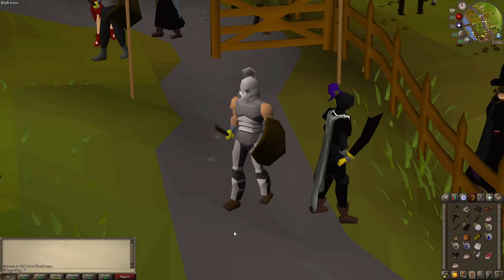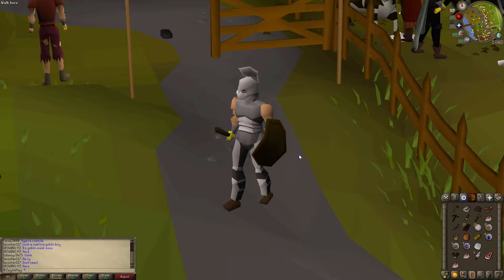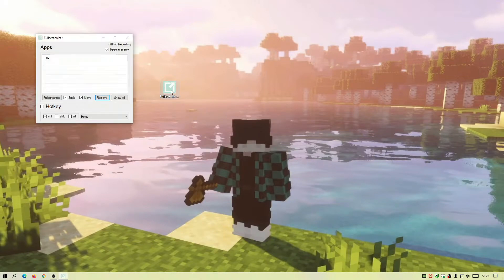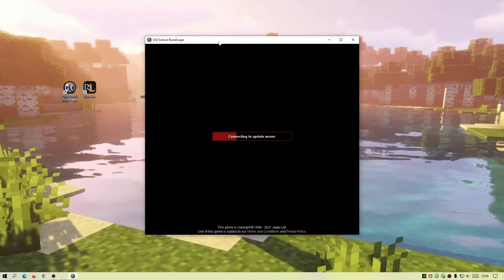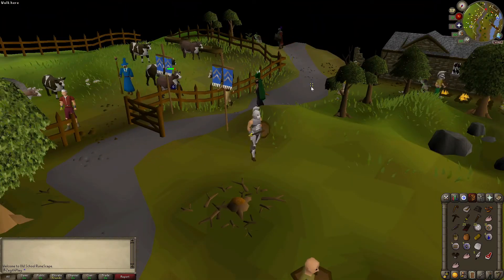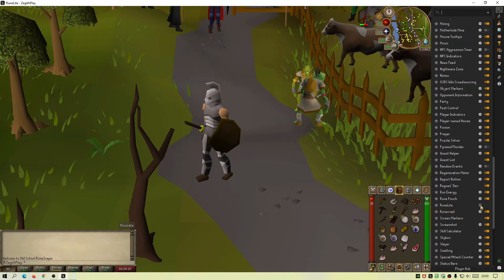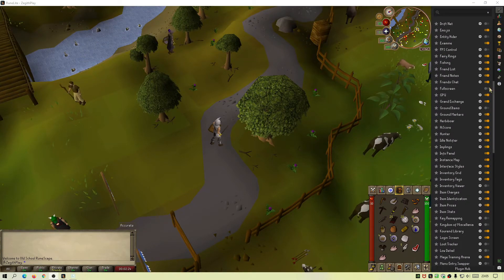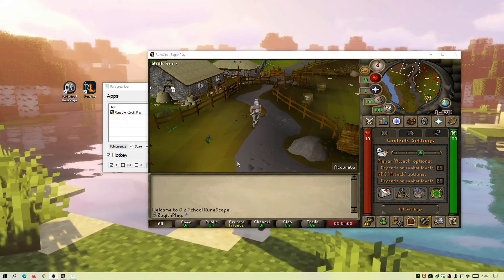How To Play OSRS (Old School RuneScape) in Fullscreen Mode 2021 Tutorial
In this video I will show you how to run and play osrs (old school runescape) in fullscreen mode without any borders or windows in 2021 (easy tutorial) ( normal client and runelite client). Normally when you run the osrs client, it runs it in windowed mode and it can be annoying if you want to capture gameplay or stream online but want to do it fullscreen without showing top bars or your task bar. In this tutorial I show you how to download a free application that can enable you to safely remove the border window and run the game maximised fullscreen. The application used is completely free and very easy to use.

Steam version or OSRS is quite annoying as its overlay makes the game turn into windowed mode again, so i recommend just use the default game client that you can download from the official OSRS website or use runelite. In this video I show you how to fullscreen the default client as well as runeline so you have many options. RuneLite also has a fullscreen plugin but it doesn't work for me properly and I always have the runelite bars showing. Follow the instructions in video to see how to run RuleLite in true fullscreen mode.

Download Fullscreenizer from - search on Google as shown in the video.

If you run into any problems, leave your message below in the comments and I will try and help out.